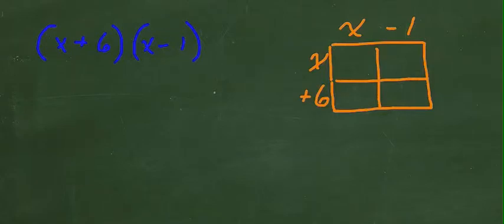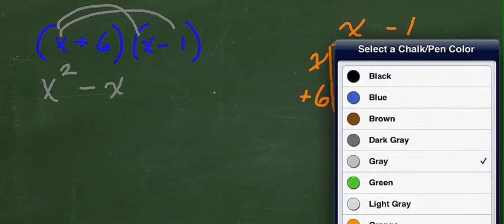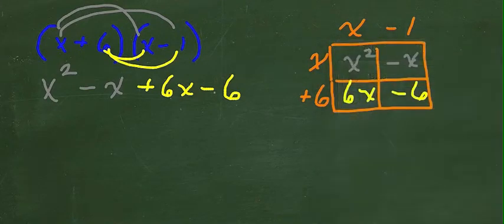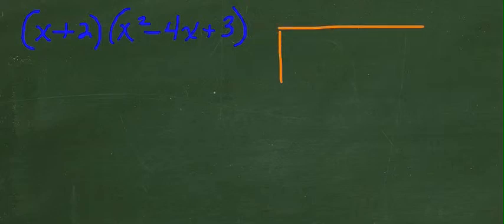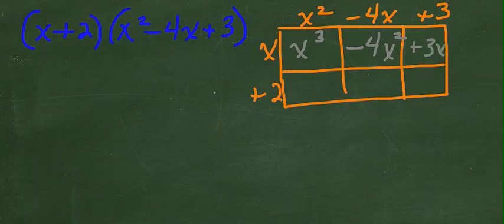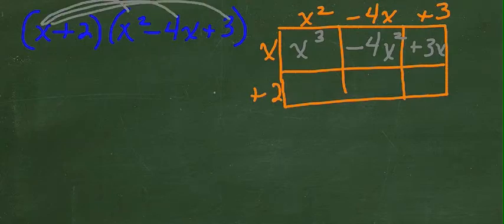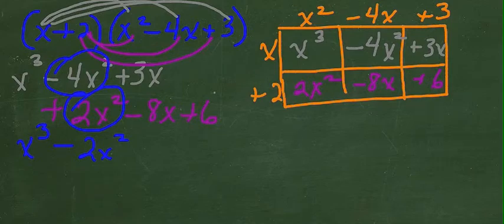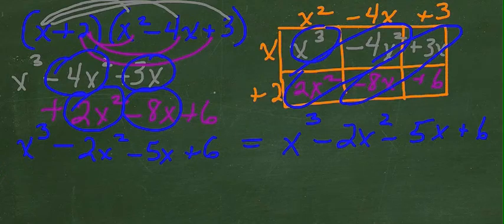Polynomial Multiplication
Learn how to multiply polynomials using the distributive property horizontally as well as in a box.